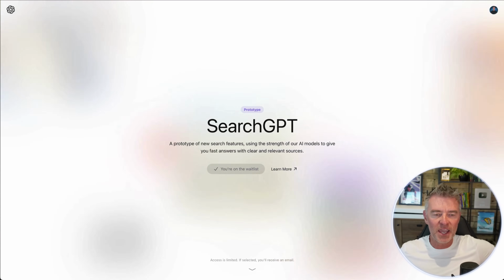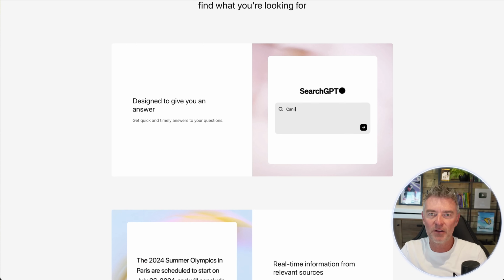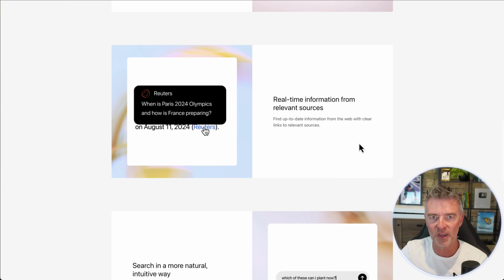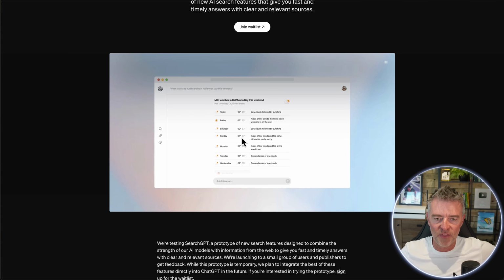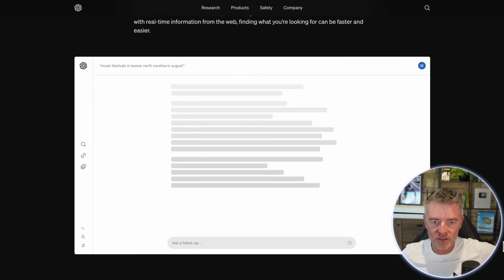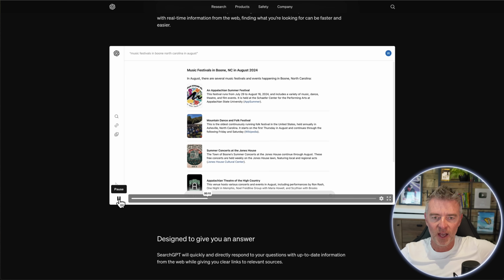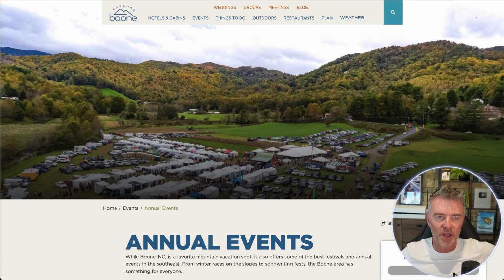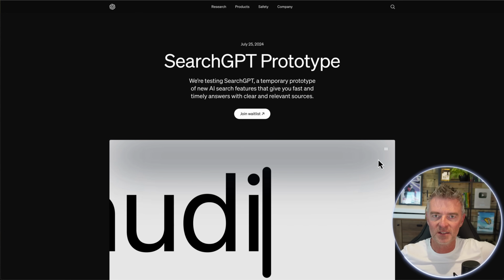Finally Google Has REAL Search Engine Competition!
Open AI are launching ChatGPT Search and it looks like it could be a true competitor for Google. Find out how to rank your website for this new powerful search engine in this video!